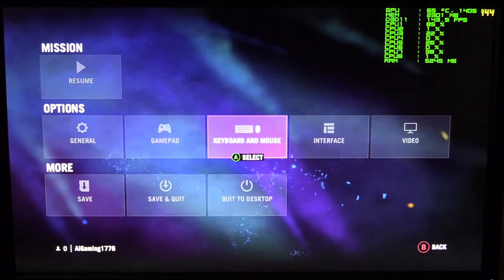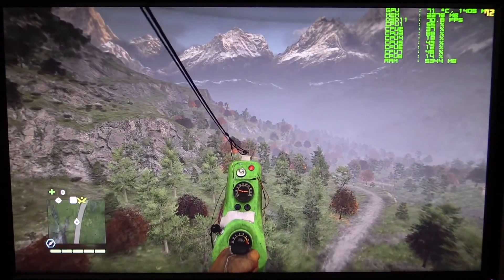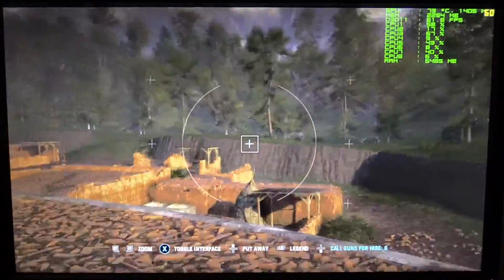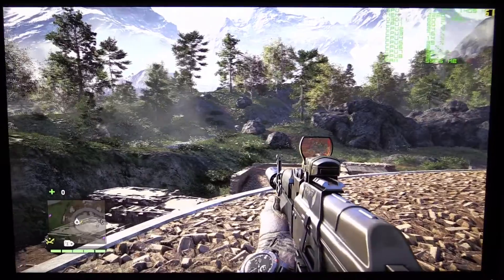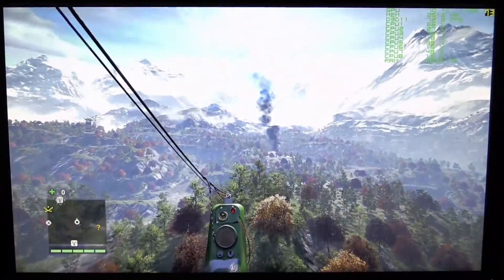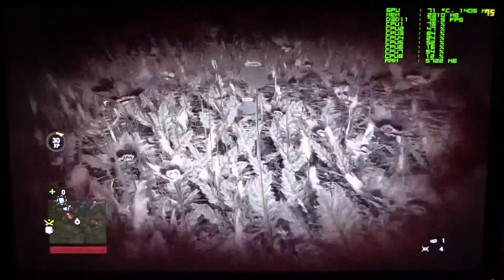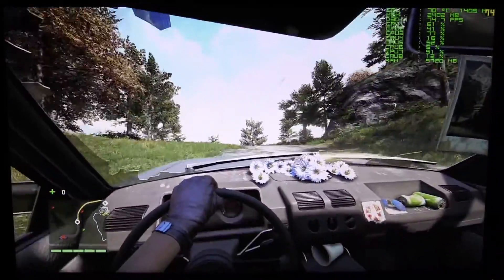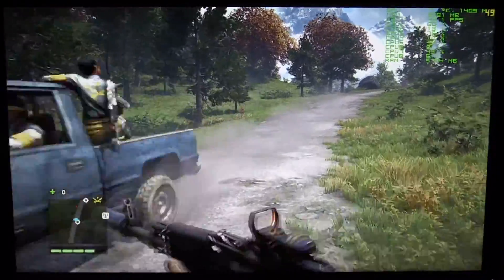Far Cry 4 -- GTX 960 4GB -- Best Settings and Ultra Preset Test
Best settings for above 60fps gameplay, with a lot of eye candy turned on AND an "Ultra preset" demonstration.  Part of my ongoing benchmarking of the GTX 960, for my upcoming GTX 960 review.

Check out my GTX 960 playlist, for several more GTX 960 performance demonstrations.  (I also have demonstrations for more than a dozen other cards, including the R9 380, if you want to peruse those playlists)    And follow my benchmarking exploits, on Twitter, at @AiGaming1776.

i7 4790
16GB RAM
EVGA GTX 960 4GB, (FTW card, factor overclocked)
7200RPM HDD
Windows 7 Professional Edition
(the driver was "probably" whatever the current driver was, at the time the video was recorded, but I can't say for certain, because I didn't keep track of those details, in many of my older videos, unfortunately)
With that said... The hardware details are accurate.  I just don't recall which driver I was using, at the time.  But, again, it was probably the current driver, as I usually keep drivers up to date.  (I'm updating this info box, in 2017, because, again, I did not used to put all of my spec details, in my older videos)